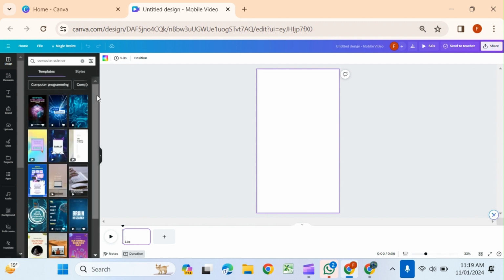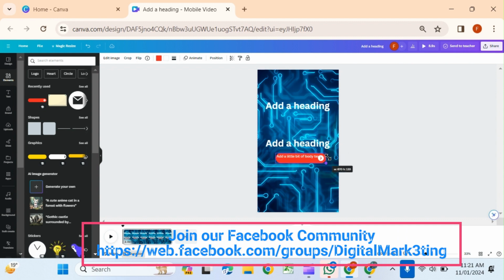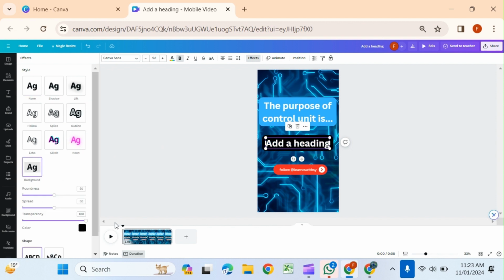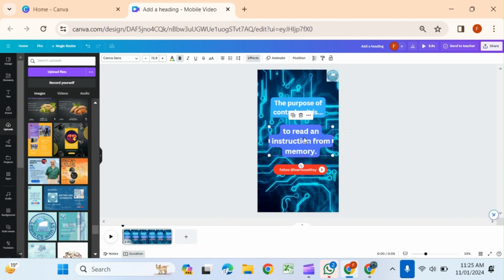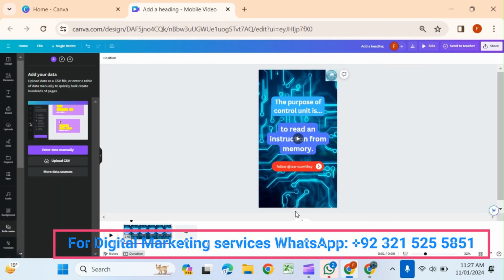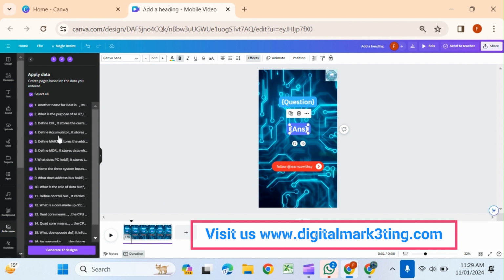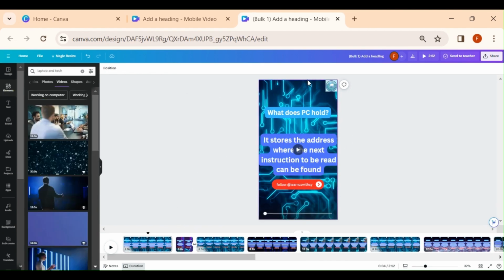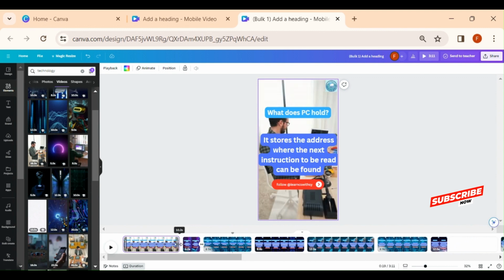Bulk Stories and Shorts creation in Canva | Bulk Social Media Posts In 10 Minutes Using Canva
Hey friends! 🌟 In today's video, I'll show you how to create bulk stories for Facebook and YouTube shorts using Canva and Excel. 📊🎥 I've got some data ready in my Excel sheet from my previous video, where I explained the process using Chat GPT, Canva, and Canva's bulk feature.

Let's dive into today's tutorial! 🚀 For YouTube shorts or Facebook Stories, I'll choose the mobile video format and start with a blank canvas. 📱 I'll search for background videos related to my topic in the Element Section, like computer science. So many template options! I'll select this one for a start.

Now, I'll add text for questions, answers, and a call to action. 🖋️ I'll use the data from my Excel sheet, customize the text, and even add a logo. 🎨 Adding some light music for a cool vibe. 🎶 Adjusting the volume, and now, let's play!

To automate the process for multiple posts, I'll use Canva's bulk feature. I'll enter data manually, copy from my sheet, connect data for questions and answers, and generate designs for all posts. 🔄 Now, I can make adjustments if needed.

If you ever want to change background videos, simply go back to the Elements section, search for your desired topic, and replace the video. 🔄 Trim videos as needed, and voila! Your bulk stories are ready.

➡️Use ChatGPT and Canva Bulk feature to create Instagram Reels,Stories and Posts in Urdu/Hindi part 03

🌟How is this video 🎥? Is it helpful?
Comment 💬below to let us know🏆